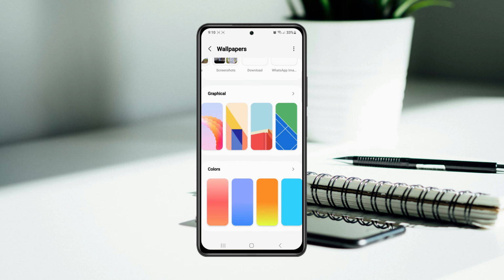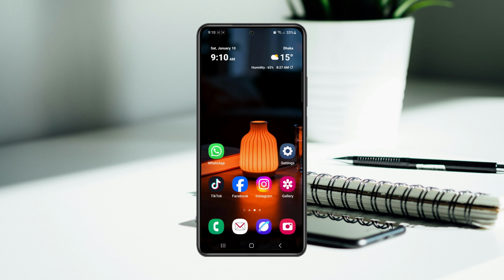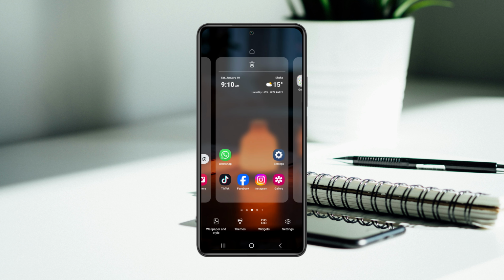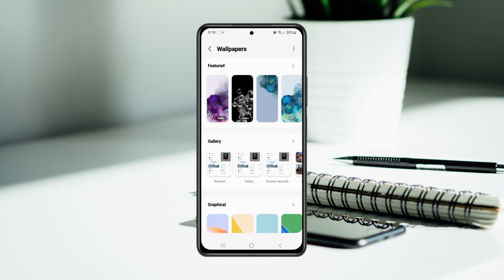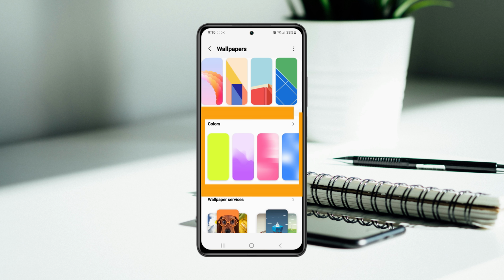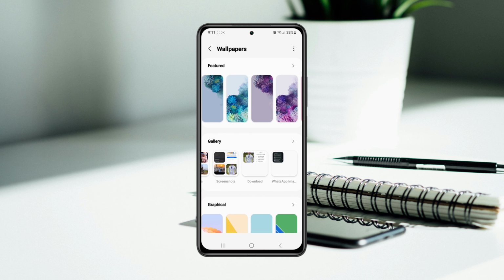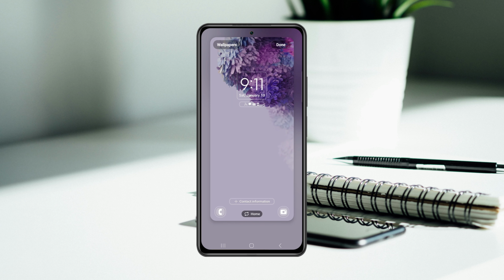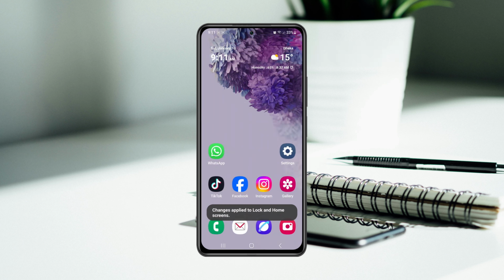Easily CHANGE Your Samsung Galaxy Wallpaper in 2026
Want to change wallpaper on your Samsung Galaxy phone? In this 2026 step-by-step tutorial, I’ll show you how to set a new wallpaper for your home screen and lock screen in seconds.

In this video, you’ll learn:
✔ How to change Samsung Galaxy wallpaper
✔ How to set different wallpapers for home & lock screen
✔ How to use Gallery photos as wallpaper
✔ How to use Samsung Themes wallpapers
✔ Fix wallpaper not changing issue

This method works on most Samsung Galaxy S, A, and Note series phones running the latest One UI update. Customize your Galaxy phone and give it a fresh new look today!

how to change wallpaper samsung galaxy
change wallpaper samsung phone
samsung galaxy wallpaper settings
set wallpaper samsung home screen
set lock screen wallpaper samsung
samsung one ui wallpaper tutorial
samsung wallpaper not changing fix
customize samsung galaxy phone
samsung themes wallpaper
galaxy wallpaper 2026
android wallpaper samsung
how to set gallery photo as wallpaper samsung